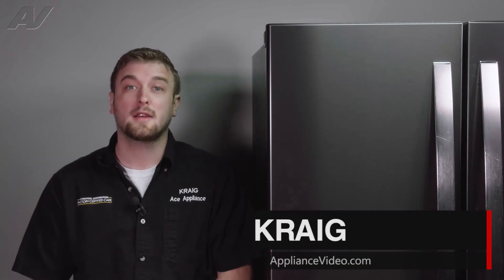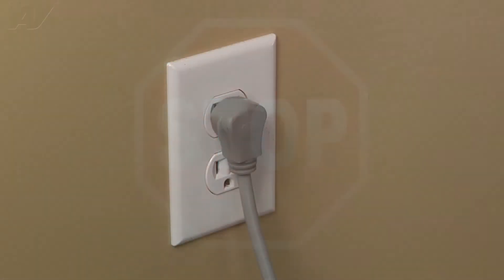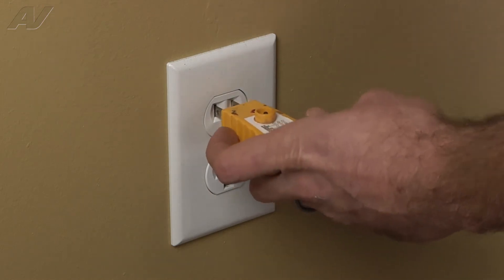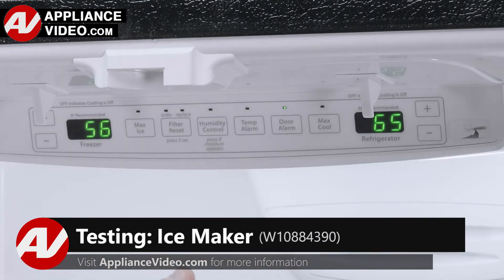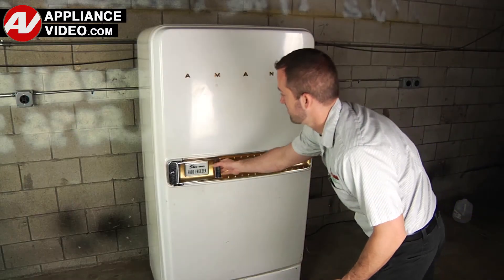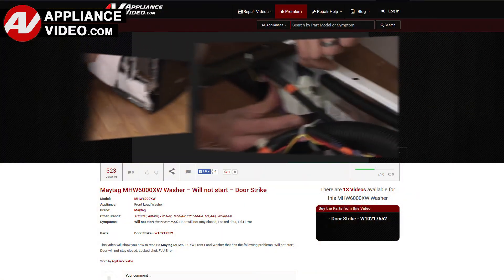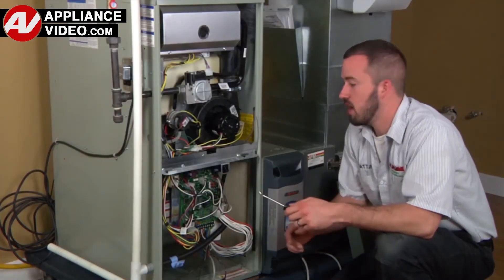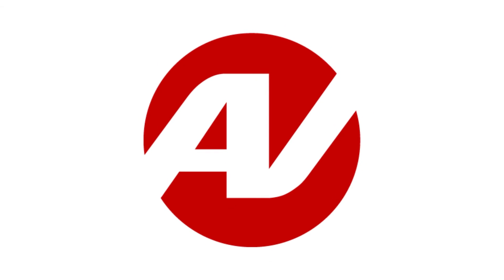Whirlpool Refrigerator - No Ice Production - Ice Maker Assembly Repair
This is a preview of a video that shows you how to Repair a *WRF540CWHV01 Whirlpool Refrigerator W10884390 Ice Maker Assembly*
*Symptoms may include:* No Ice Production